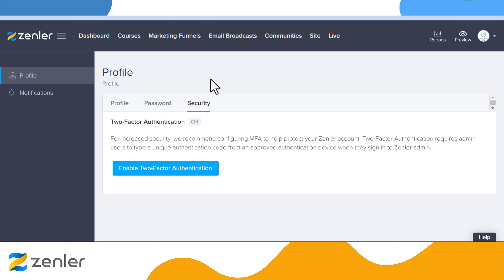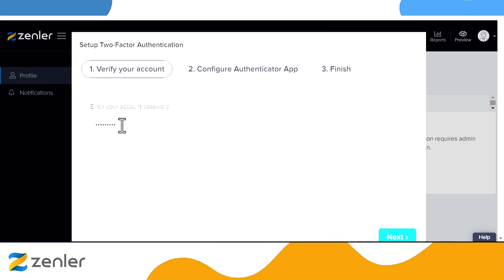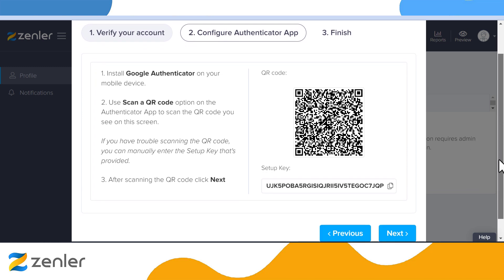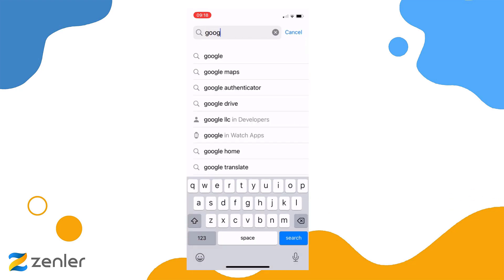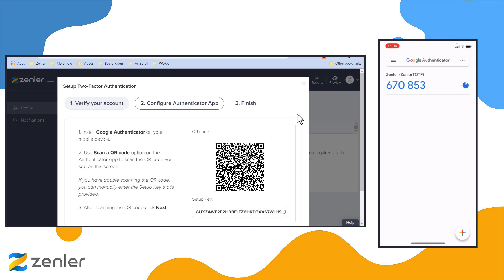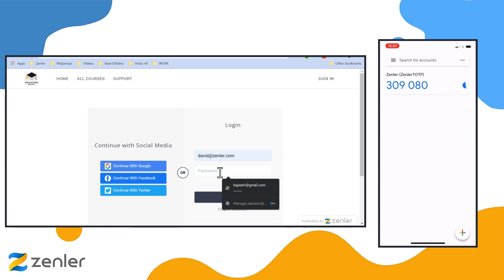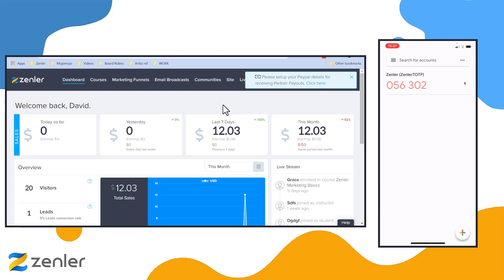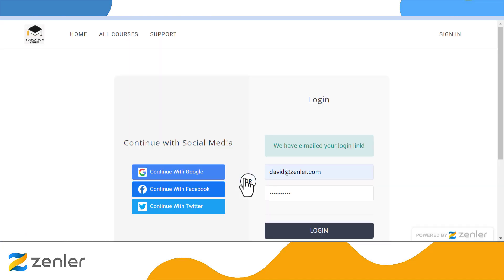🚀New Feature - Zenler Two Factor Authentication MFA or 2FA for Admins 🚀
🔥 Security of your admin accounts are paramount to us so we have prioritised Multi-Factor authentication for your sites.

Two-Factor Authentication TFA-2FA is an extra layer of security that adds to your admin account, and it requires not only a password and username but also an extra piece of information in order to log in. The goal of 2FA is to make it harder for potential intruders to gain access and steal your personal data or identity.

When you login to Zenler admin, you have two options to log in to your account with 2FA - either by using a code from an authentication app or alternatively via a magic link sent to your email. Note: 2FA is available Only for Admin’s (Site Admin, Instructor-Support-Assistant roles) of the account can enable this feature(ie this is not meant for students).

1: Enable Two- Factor Authentication from Profile then Security
2: Configure the Authentication  -  Generate a QR Code.
On your  Mobile, Install Google Authenticator App* from Google PlayStore or Apple Appstore.
3: From the Authenticator app, Scan the QR Code - this will complete the MFA Configuration
4: Everytime you login as an admin from your site (or newzenler.com then angled bracket login) you will be asked to enter the OTP from the Authenticator app.
5: You also have alternative option on login forms to login via a magic link sent your email too..

Note: For now, you would need to enable 2FA for your admin accounts to use it, but we plan to make this mandatory soon to ensure top-level security for your Admin accounts.

* IMPORTANT PLEASE NOTE
🔥🔥 Any App Authenticator could be used, but we recommend Google 🔥🔥